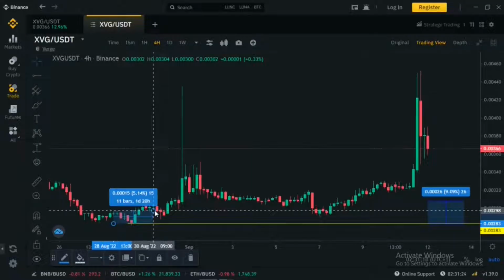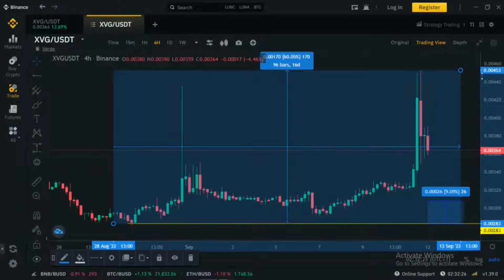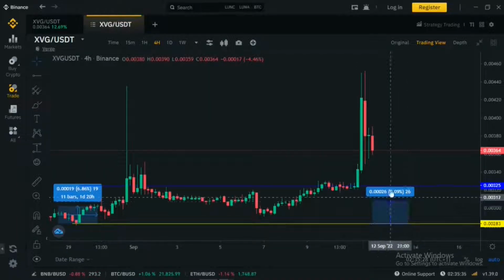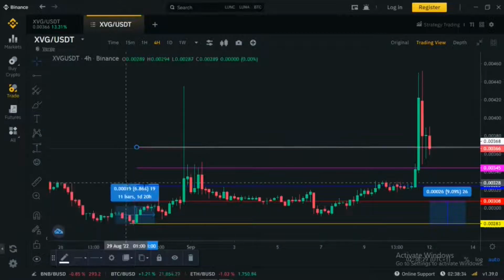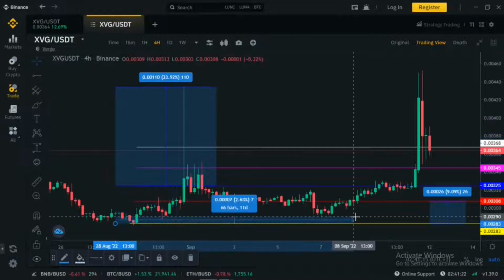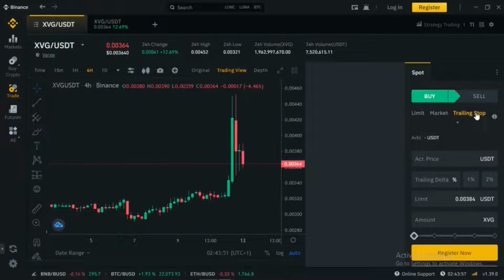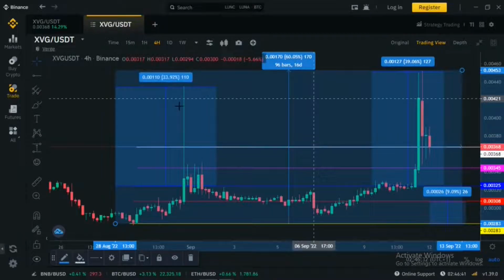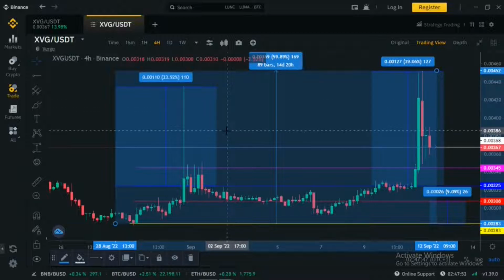+60% On XVG/USDT Cryptocurrency Pair : Crypto Trading Recap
Ultimate cryptocurrency swing trading tutorial for beginners. Go from beginner to confident crypto trader. How to trade cryptocurrency for beginners, how to buy crypto, invest in crypto, learn crypto technical analysis and more.